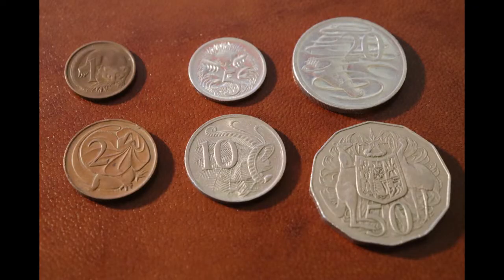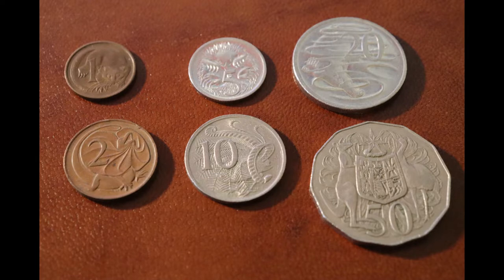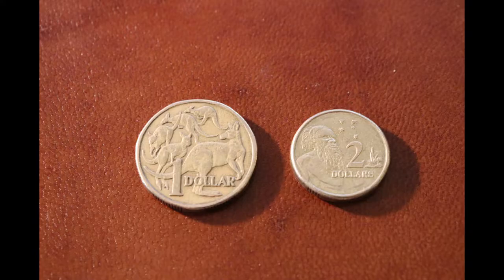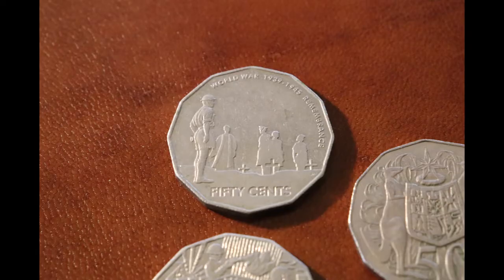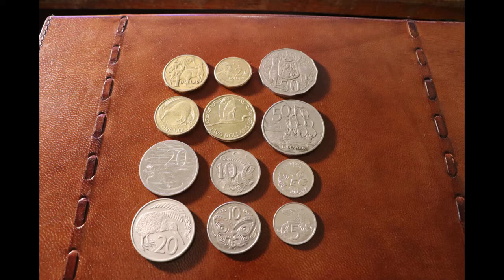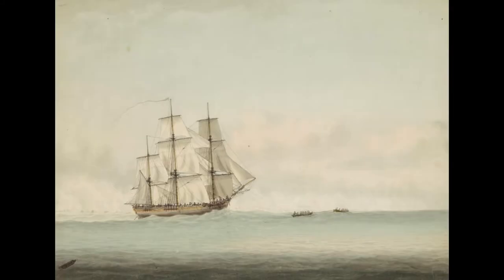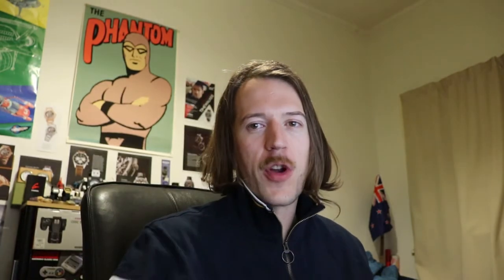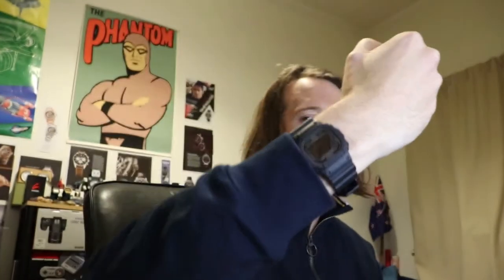Coins of the Australian Dollar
We will discuss the coins of the Australian Dollar including their history, appearance and metal content. We will also compare the coins of the Australian Dollar with the coins of the New Zealand Dollar prior to 2006. I will explain the use of the Australian coins in New Zealand prior to 2006.

At some later stage I will post a video on the coins of the British Empire and Commonwealth.

Painting by Samuel Atkins (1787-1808) of Endeavour off the coast of New Holland during Cook's voyage of discovery 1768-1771. Inscription on reverse of painting indicates it relates to the grounding of the Endeavour on the Great Barrier Reef in June 1770.